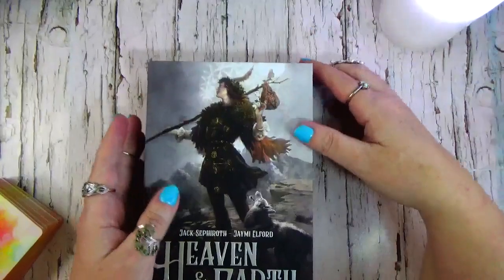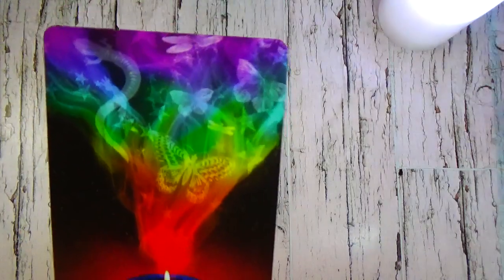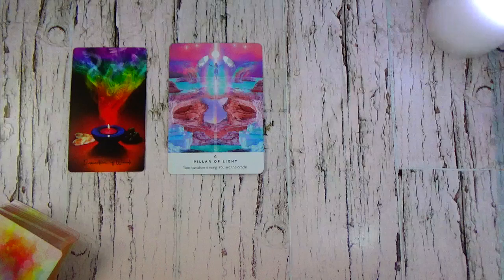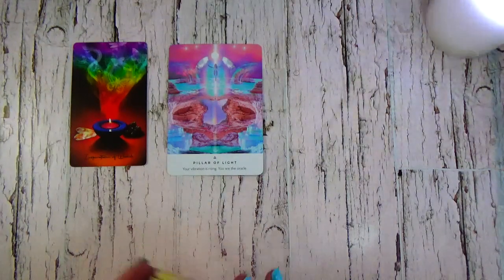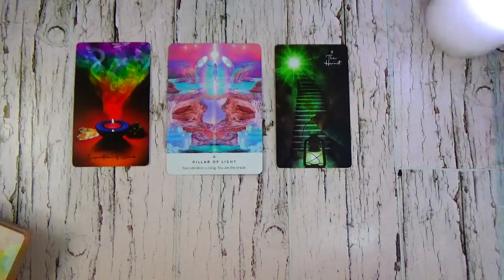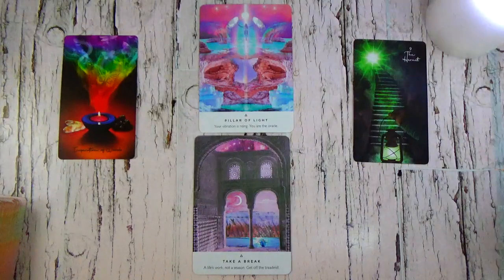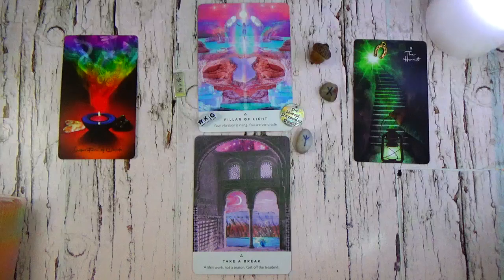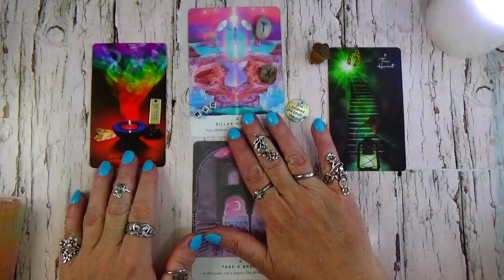PISCES ♓️ [OM] U R THE ORACLE - MAY 2024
Daily videos for the Pisces Collective!

🔴Here is the information you need if you want a reading with me

🔴*NEW*Jane's Favorites List for 2024:
Katie Daisy 2024 Planner (affliate link)

(Extra Videos available on the memberships community tab every Friday!)
(I wanted to offer 3 different prices so everyone can donate at the level they feel comfortable! All levels include the same thing so feel free to pick the one that feels comfortable.)

~ OR ~

🔴 If you want to donate on Patreon instead on a monthly basis there are $3, $6, $9/month memberships available that you can cancel at any time. ( for more information please visit the site below). Daily Affirmations and a more personal experience. Access to a Private Facebook group!

Both options give access to these videos!  (These videos include a more personal experience with me, my life and spiritual journey and practices  and not just extended to the readings)

🔴 Monthly/Yearly Gratitude Journals Available In Various Countries: A New Photo From My Personal Collections For Every Month Of The Year:

Thank you so much!
🔴 Super Thanks also available on each video!
The Ads on this channel help support this creator and her family while offering these beautiful messages at *no extra cost to you* ~ and remains free for you to watch.
If you would prefer an ad free experience YouTube offers a monthly plan with YouTube Premium  that can offer you this option.
Being rude in the comments about this or anything else regarding this channel will never be tolerated and is constantly being monitored for such things.

Please Be Careful of Scammers Who Pretend To Be Readers Offering Readings For Money. Always Check With Known Sources To Make Sure It Is Legitimate.

This is a way you can purchase these decks while supporting our channel at not extra cost to you.

pisces tarot card
pisces tarot
pisces tarot youtube
pisces tarot reading this week
pisces tarot 2024
ali pisces tarot
the moon pisces tarot
pisces horoscope tarot
pisces love tarot
pisces moon tarot
pisces moon intuitive tarot
pisces ali tarot
pisces minnow pond tarot
pisces tarot tomorrow
free tarot reading pisces
pisces love tarot reading today
pisces tarot card major arcana
tarot biddy
tarot card meanings